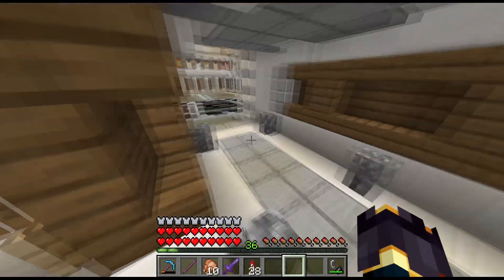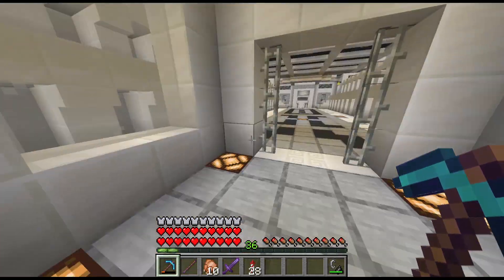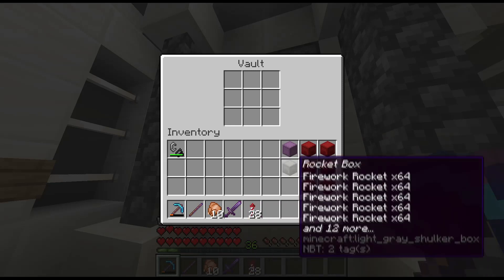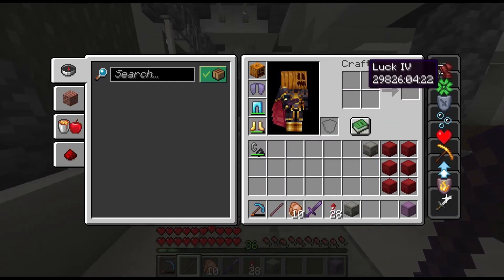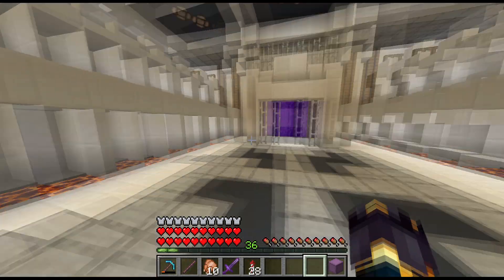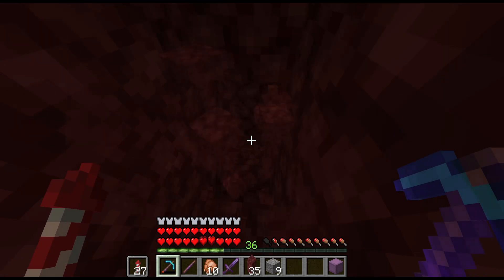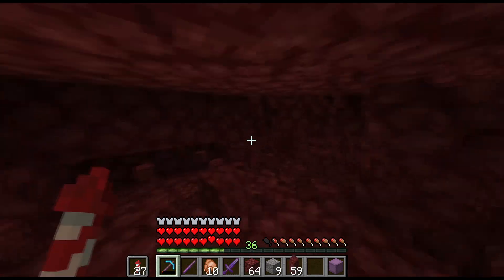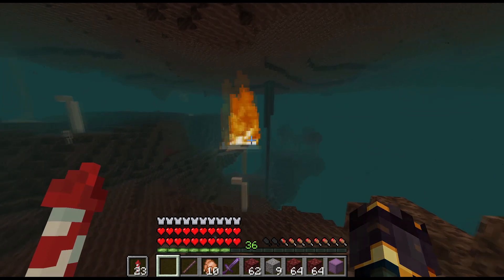Minecraft: Sercacraft |1.20| [Part 52] Nether Journey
time to start our journey to help Lord Qube